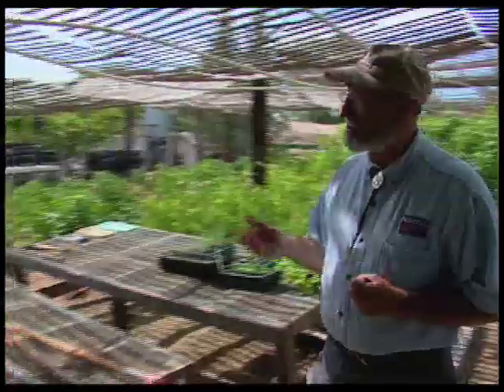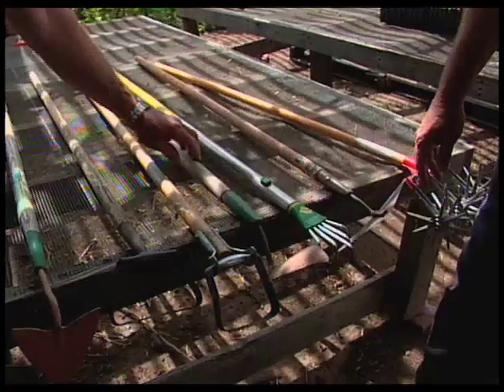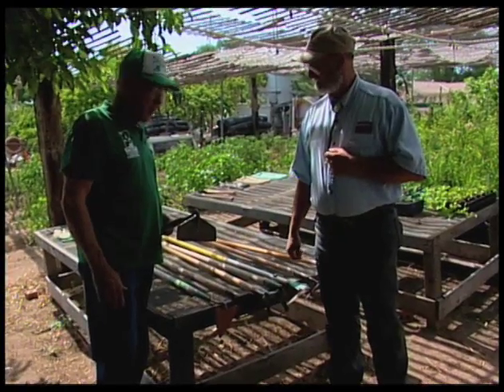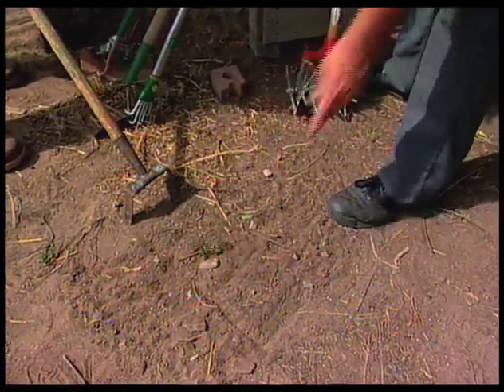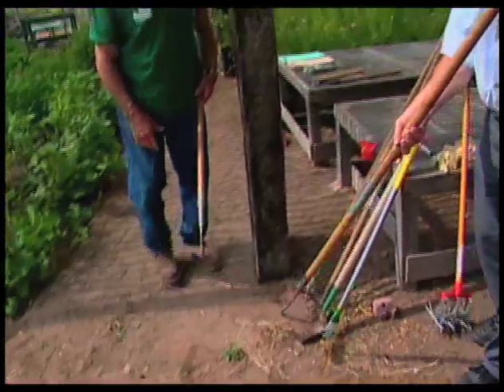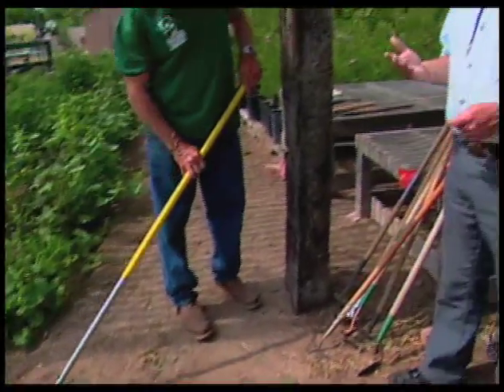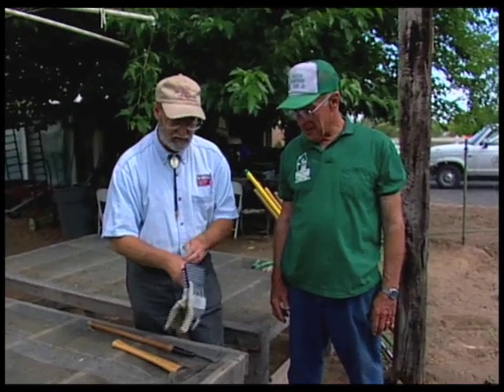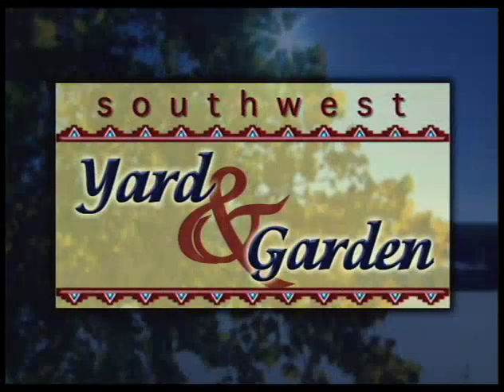How To Pick The Right Tool For Weeding The Garden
Learn how to pick the right tool for the weeding job in the garden.